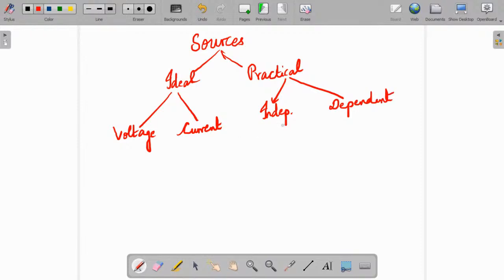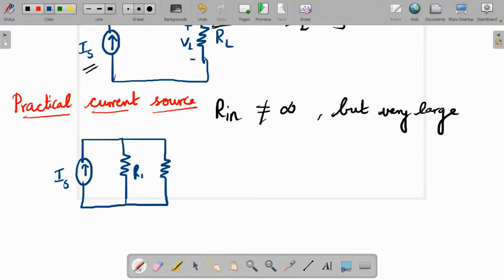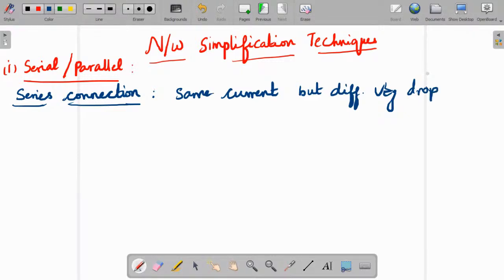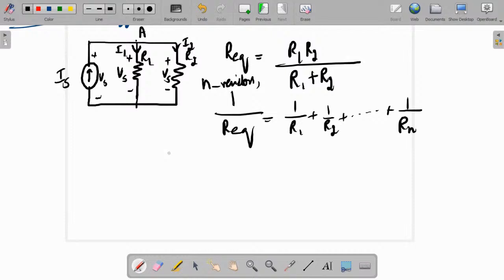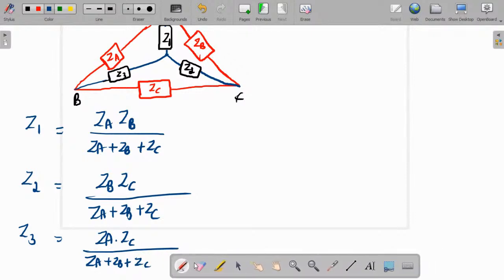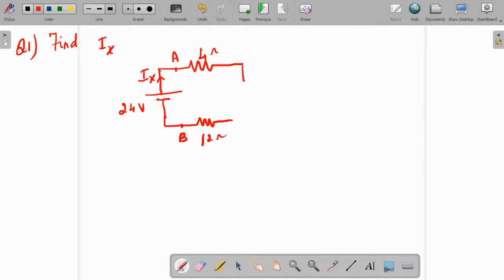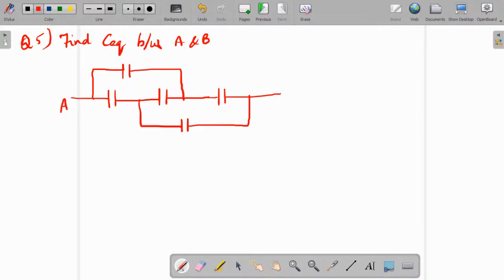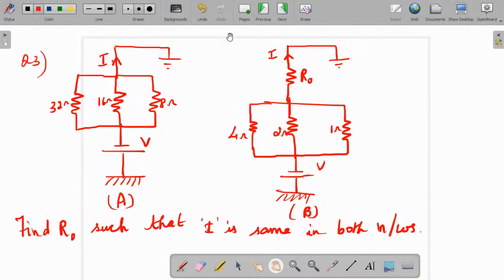ECE | SPAARKZ AVATAR SERIES | FOUNDATION CLASS 2 | TRB POLYTECHNIC / TNEB AE | FREE ONLINE CLASSES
SPAARKZ AVATAR SERIES | TRB POLYTECHNIC / TNPSC AE EEE / ECE /MECHANICAL / CIVIL FREE ONLINE CLASSES

EEE

ECE

CIVIL

Mechanical

CSE

trb polytechnic
TNPSC AE CIVIL
tnpsc ae civil preparation in tamil
tnpsc ae civil cut off 2022
tnpsc ae civil
tnpsc ae civil syllabus 2022
tnpsc ae civil result 2022
tnpsc ae civil expected cut off 2022
tnpsc ae civil subject wise weightage
tnpsc ae civil question paper with answer
tnpsc ae civil engineering preparation
tnpsc ae civil cut off marks 2022
tnpsc ae civil cutoff
TNPSC OVERSEER SYLLABUS
TNPSC OVERSEER SYLLABUS IN TAMIL
TNPSC OVERSEER BOOK MATERIALS PDF
TNPSC OVERSEER ONLINE CLASSES
TNPSC OVERSEER COACHING CENTRE
TNPSC ROAD INSPECTOR NOTIFICATION
tnpsc ae online coaching
tnpsc ae online class
tnpsc ae online mock test
tnpsc ae online test series
tnpsc ae online coaching centre in chennai
tnpsc ae online mock test free
tnpsc ae eee online classes
tnpsc ae exam online coaching
tnpsc ae free online coaching
tnpsc ae class in tamil
tnpsc ae exam preparation tamil
tnpsc ae preparation in tamil
tnpsc ae latest news in tamil
tnpsc ae exam details in tamil
tnpsc ae online coaching in tamil
trb polytechnic news today
trb polytechnic latest news
trb polytechnic mechanical
trb polytechnic civil
trb polytechnic civil engineering cut off
trb polytechnic civil cutoff
trb polytechnic civil engineering
trb polytechnic civil expected cut off
trb polytechnic civil question paper 2021
trb polytechnic civil expected cut off 2021
trb polytechnic civil previous year question paper
trb polytechnic civil preparation
trb polytechnic civil answer key 2021
trb polytechnic civil syllabus
trb polytechnic civil engineering expected cut off
trb polytechnic ece
trb polytechnic ece cutoff
trb polytechnic ece cutoff 2021
trb polytechnic ece preparation
trb polytechnic ece answer key with solutions part 3